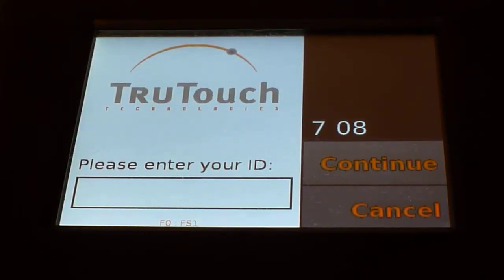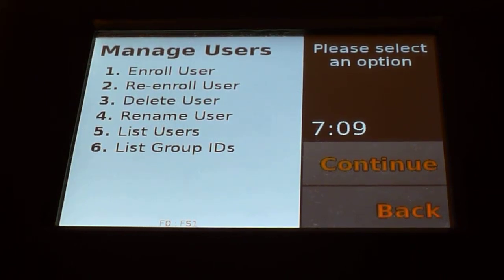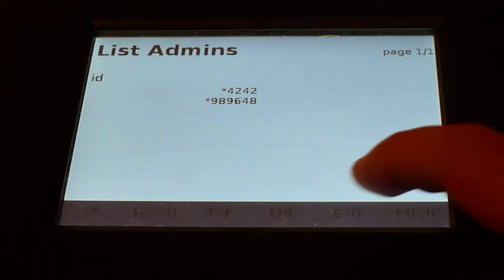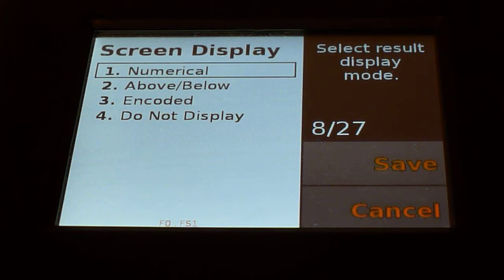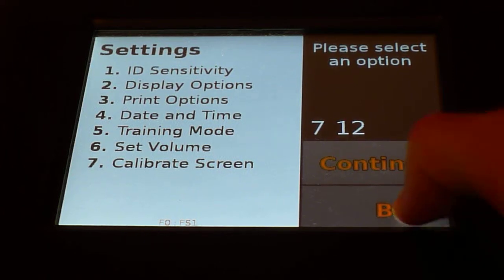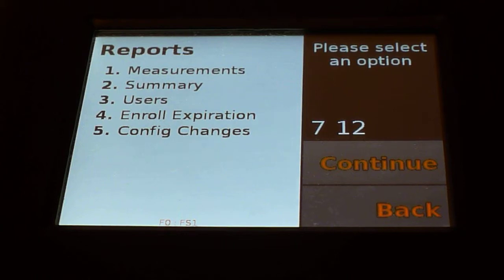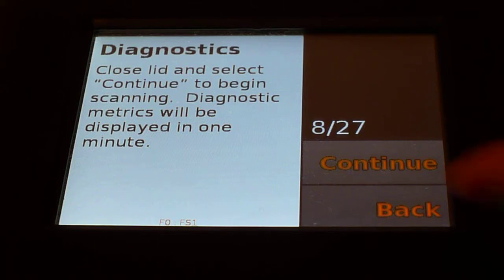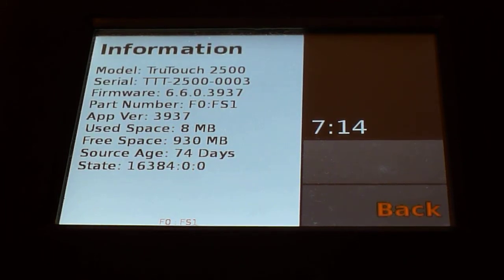TT2500 On Screen Tutorial